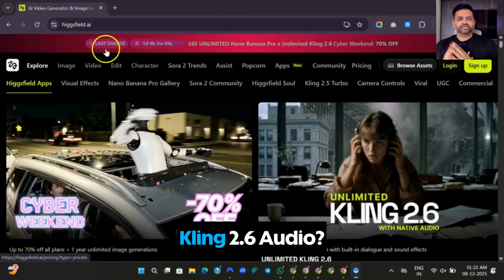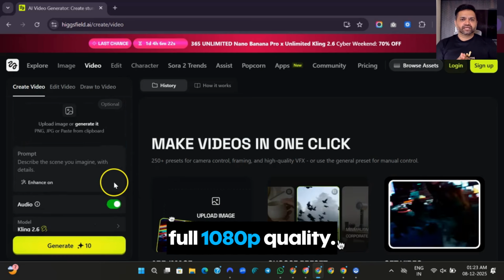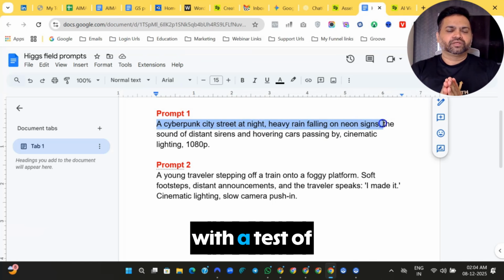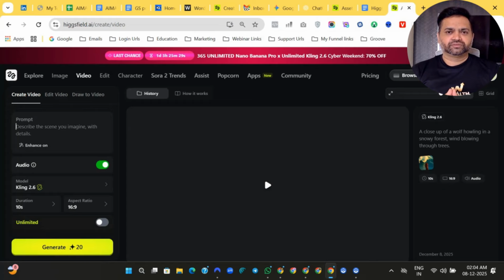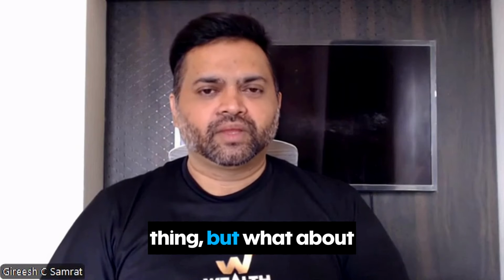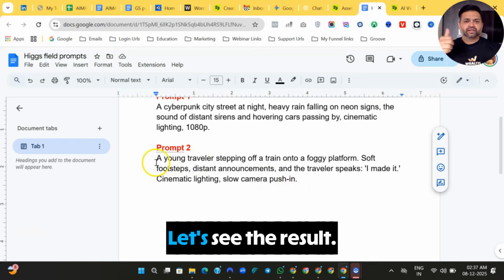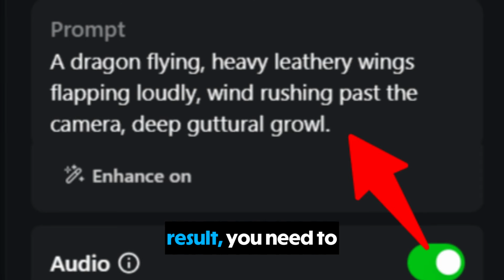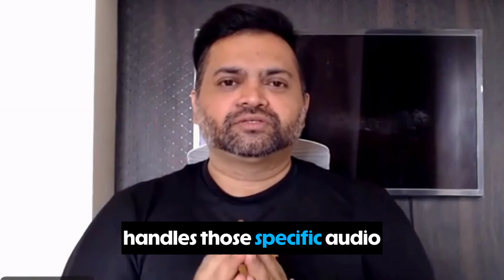Cheapest AI Video Generator? Unlimited Kling 2.6 Audio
AI video usually has one major problem: Silence. Today I’m testing the new Kling 2.6 Audio on Higgsfield, which generates cinematic video AND synchronized audio in a single click.

In this video:

0:00 Introduction & The Problem with Silent AI

0:24 Introducing Kling 2.6 Audio (The Multimodal Breakthrough)

1:46 Silent vs. Audio Test (Side-by-Side Comparison)

3:14 Full Workflow Tutorial (Setting up the Generation)

3:50 Demo 1: Cyberpunk Atmosphere Test

4:37 Demo 2: Human Voice Synchronization Test

5:59 Pro-Tip: How to Prompt for Sound (Write for the Ear)

7:19 Aspect Ratio Flexibility (Shorts vs. Landscape)

8:03 Price Comparison: The Cheapest AI Platform?

8:59 The UNLIMITED Deal (Don't Miss This)

📌 Resources:

All prompts used to generate the video assets are available at this

About this tool: Higgsfield is the cheapest AI platform for creators who need high-quality output. Kling 2.6 Audio brings expressive voice, sound, and motion into one flow—perfect for shorts, ads, and explainers.

Higgsfield, Kling 2.6 Audio, AI video generation, Cheapest AI Platform